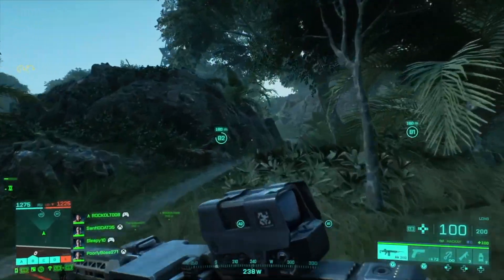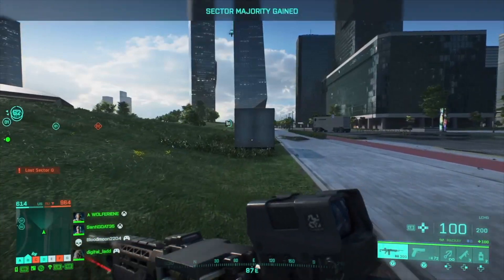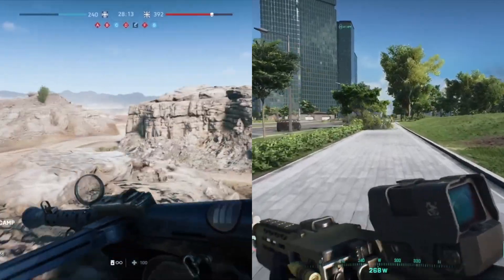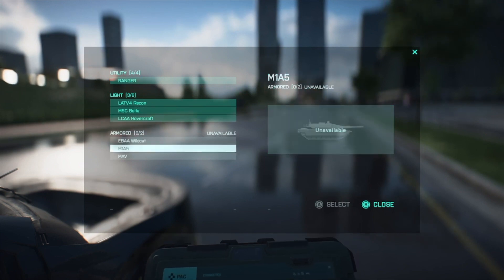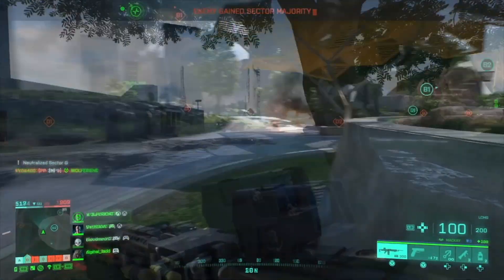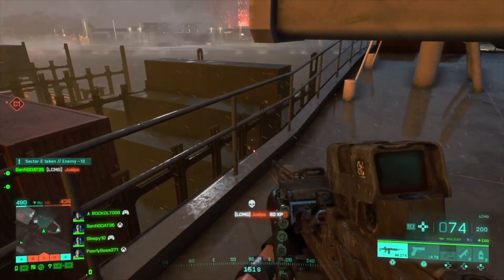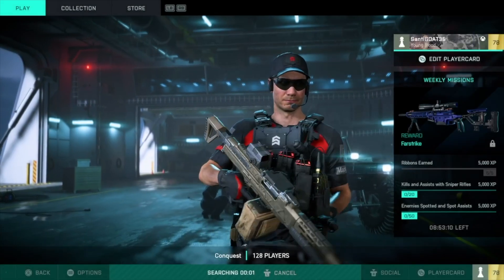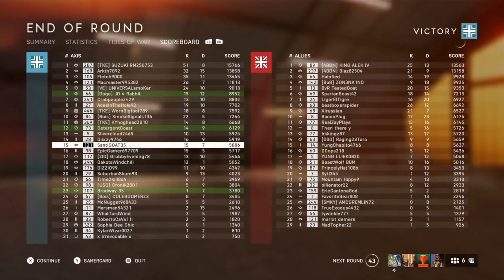Battlefield 2042 REVIEW | What You Need to Know | SantiGOATED Gaming 🐐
This week we're doing an official Battlefield 2042 review. I play and post Battlefield gameplay and walkthrough for conquest and breakthrough. Not only that but I will also make sure to start implementing videos from Battlefield 1 (BF1), Battlefield 3 (BF3), Battlefield 4 (BF4), and Battlefield 2042 (BF2042) later in the future. If you are a fan of first person shooter and all things Battlefield, this channel is for you! The EA and DICE video game franchise that Battlefield is, is so amazing! New games will definitely be played once we get a big following going! First comment I see who gets it correct, wins. Good luck!